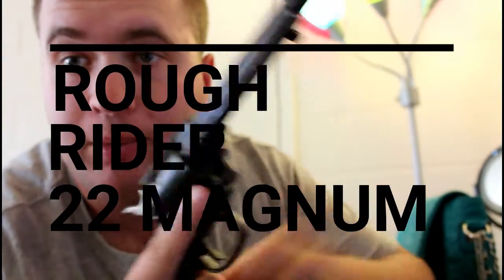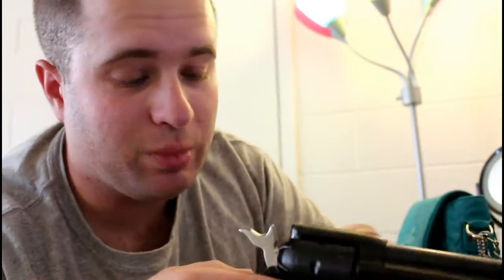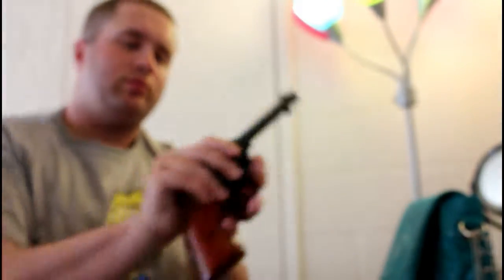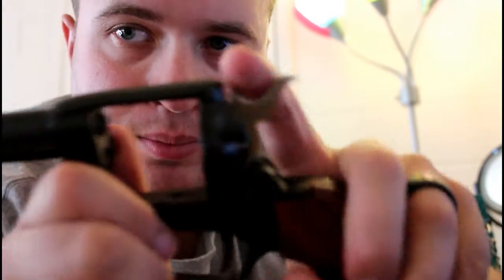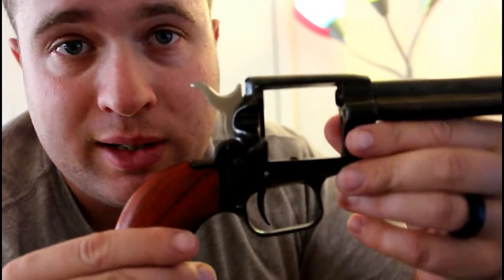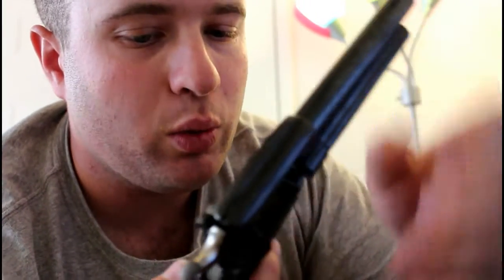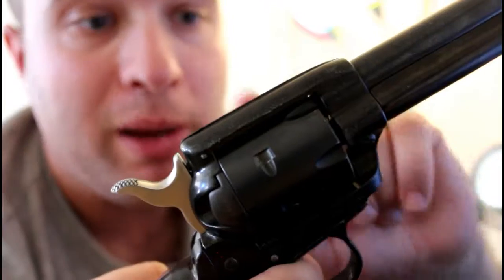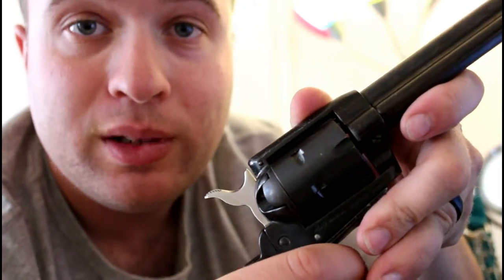Rough Rider Magnum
Showing the defect of the rough rider magnum revolver